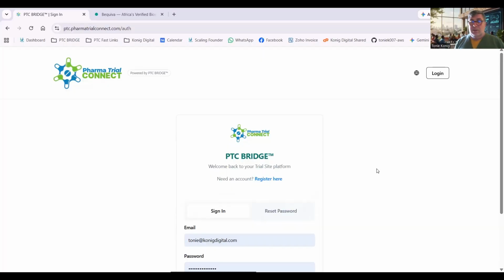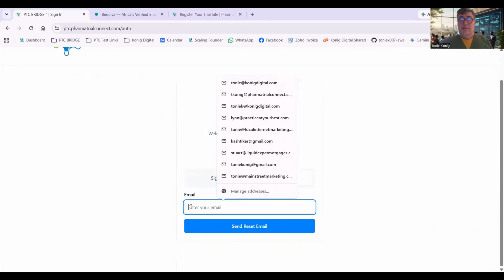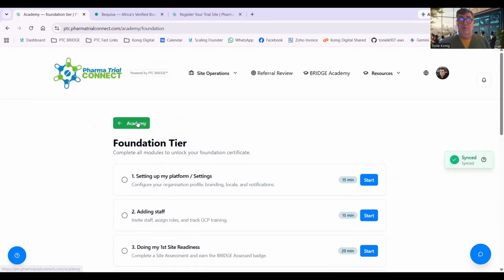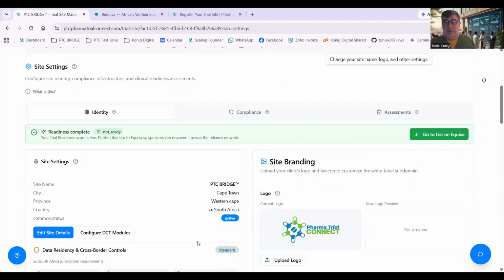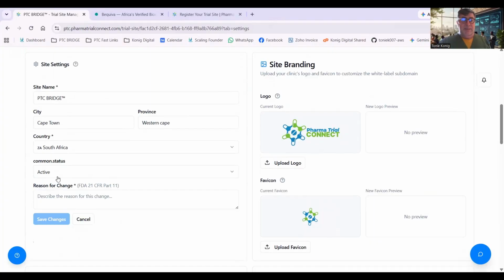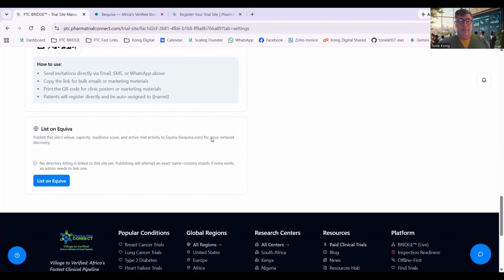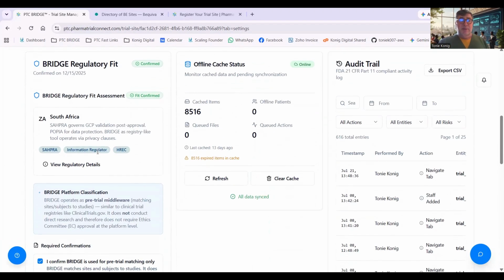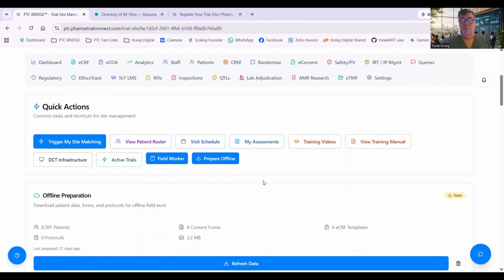Setting up my platform / Settings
# Setting up your BRIDGE platform and walk through Organisation Settings, branding kit, locale, time zone, and notification preferences. Outcome: your portal is ready for staff and patients.